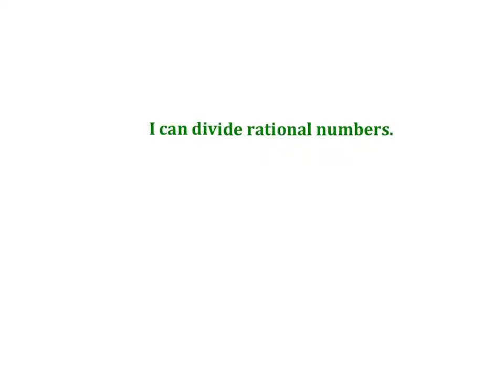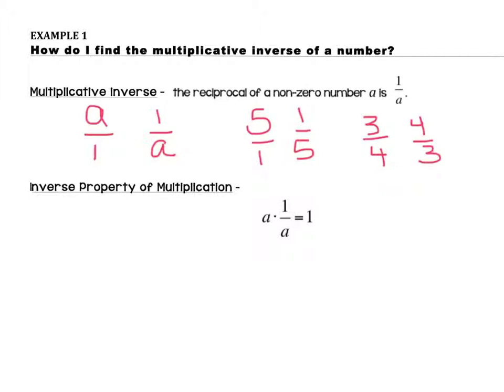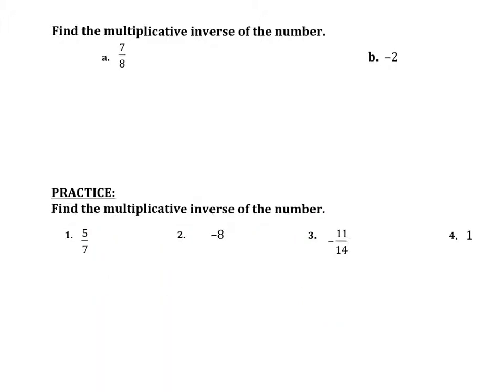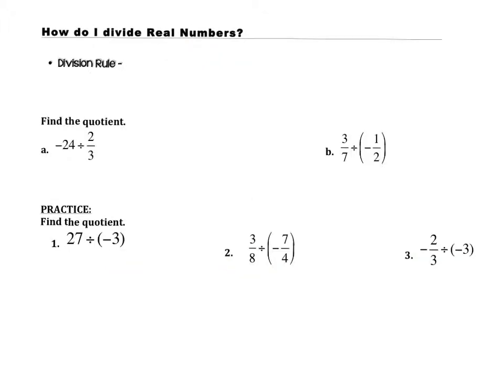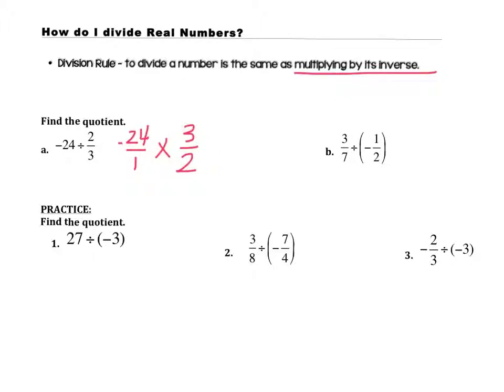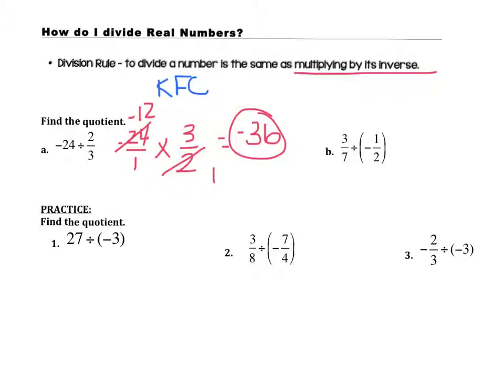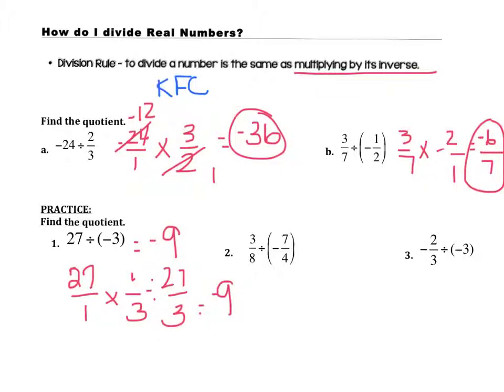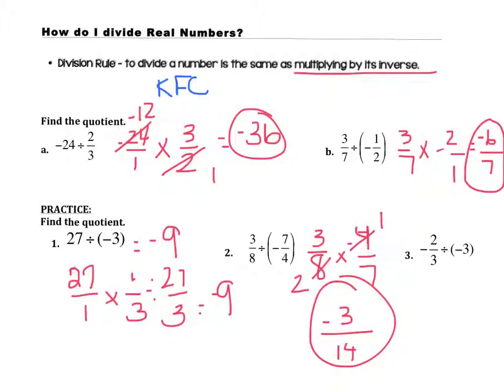Alg8 Simplify Division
alg8. Dividing rational